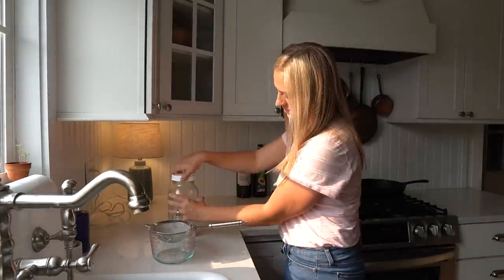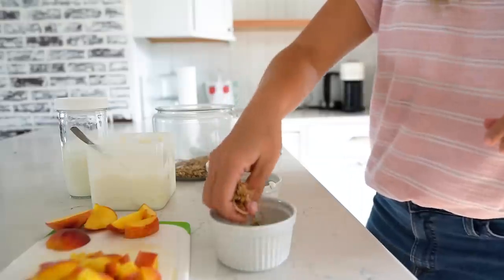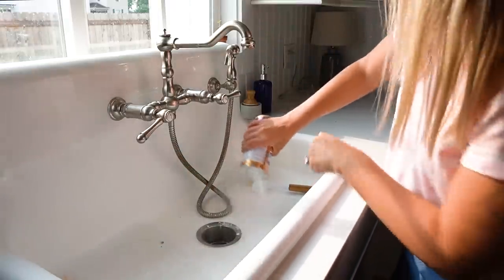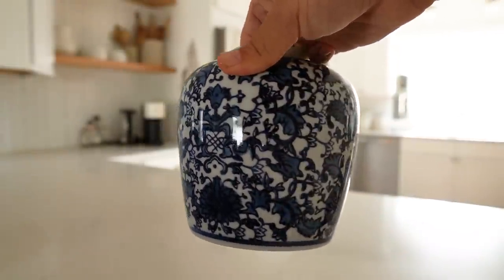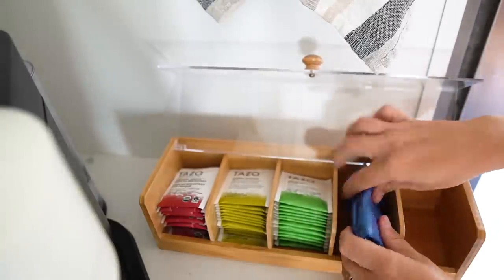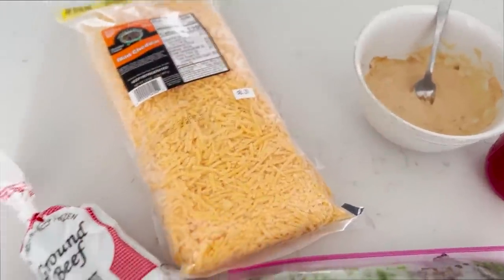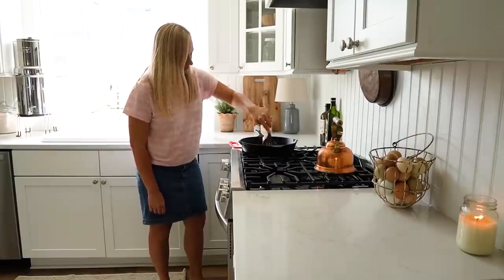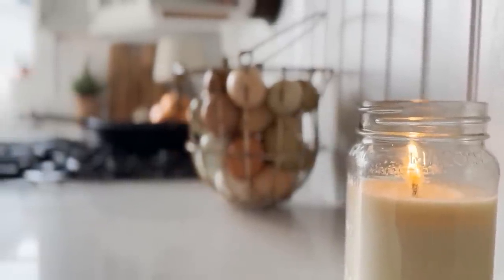Summer Kitchen Clean and Decorate + Healthy Recipe Idea!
The Home Depot Products from Today's Video!
Yogurt Maker
Food Chopper
Air Fryer
White Quilt Set
Kitchen Cart
Office Chair

Other links -
Crock (similar to the one shown)
Copper tea kettle (similar to the one shown)
Tea bag organizer
Faux hydrangeas